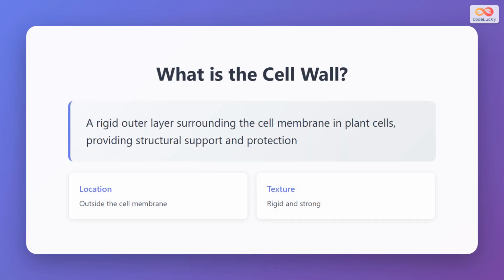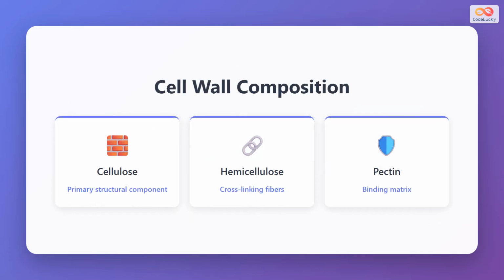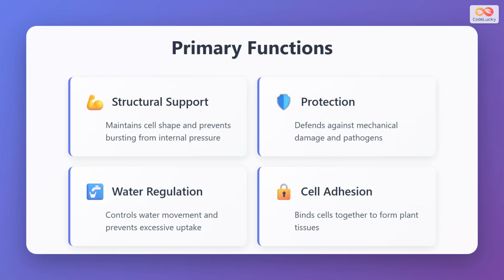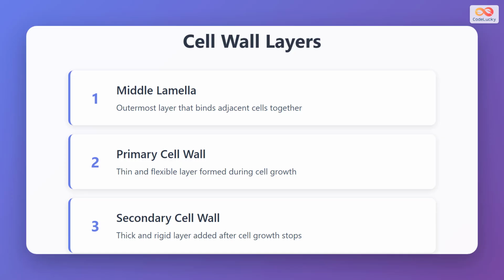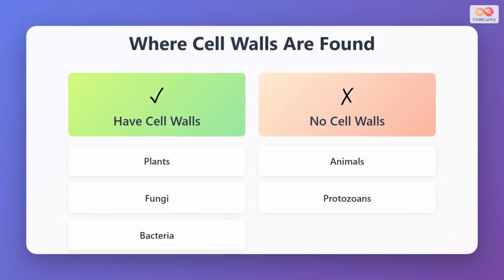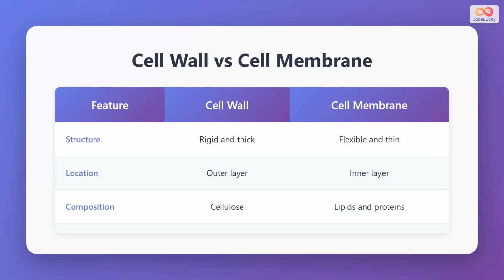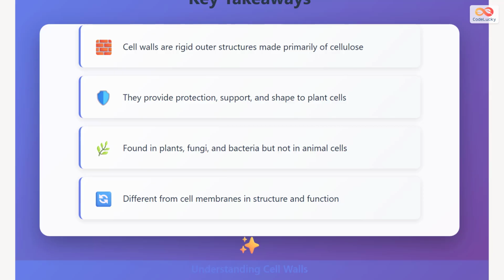Cell Wall Explained: Plant Protection Layer | Cell Biology Basics for Beginners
🌱 Welcome to our comprehensive guide on the Cell Wall - the rigid protective structure that gives plant cells their strength and shape!

In this educational video, you'll discover everything about cell walls, from their composition to their critical functions in plant cells. Perfect for students learning cell biology, this lesson breaks down complex concepts into easy-to-understand explanations.

🔬 What You'll Learn:
• What the cell wall is and where it's located
• The three main components: cellulose, hemicellulose, and pectin
• Four primary functions of cell walls
• The three layers: middle lamella, primary cell wall, and secondary cell wall
• Which organisms have cell walls and which don't
• Key differences between cell walls and cell membranes

💡 This video is designed for beginners and students who want to build a strong foundation in cell biology. The cell wall is essential for understanding how plant cells maintain their structure, protect themselves, and function in different environments.

Whether you're studying for an exam, doing homework, or simply curious about plant cell structure, this lesson provides clear and concise explanations that make learning biology easier and more engaging.

🎓 Perfect for high school biology, college introductory courses, or anyone interested in understanding the fundamental structures of life!

Chapters:
00:00 - Cell Wall: Plant Protection Layer
00:16 - What is the Cell Wall?
00:41 - Cell Wall Composition
01:07 - Primary Functions
01:38 - Cell Wall Layers
02:05 - Where Cell Walls Are Found
02:28 - Cell Wall versus Cell Membrane
03:03 - Key Takeaways
03:31 - Outro